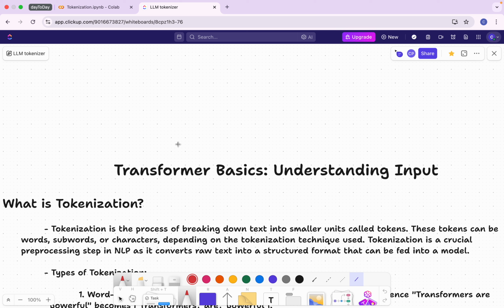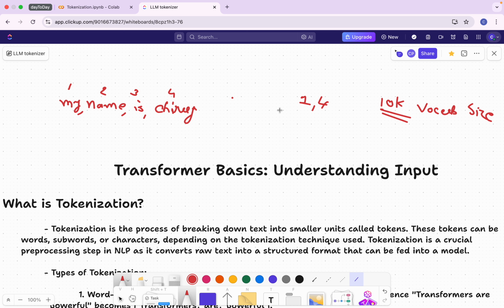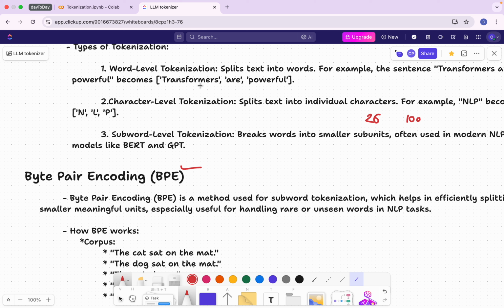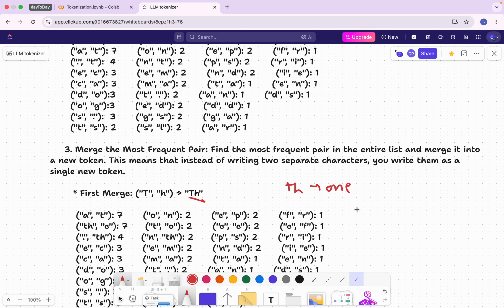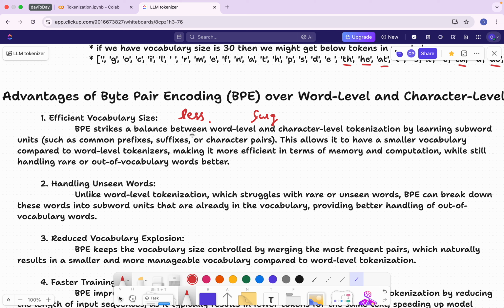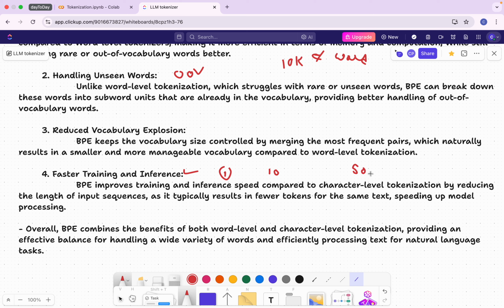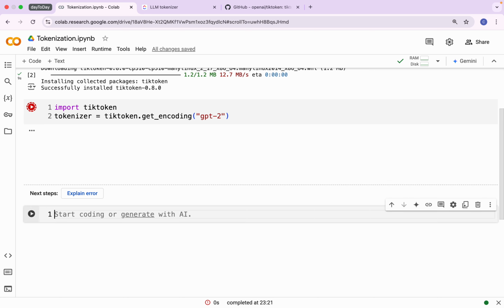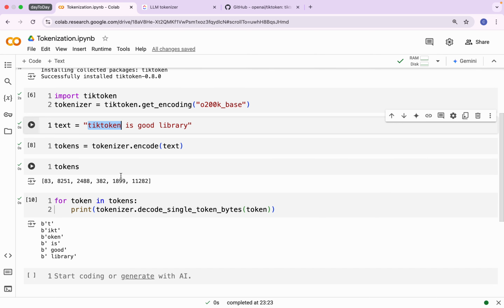Tokenization and Byte Pair Encoding | All About LLM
In this video, we explore two fundamental concepts in Natural Language Processing (NLP) and large language models (LLMs) — Tokenization and Byte Pair Encoding (BPE).

Tokenization is the process of breaking down raw text into smaller chunks, or tokens, which are the building blocks of NLP models. But why is this step so crucial for LLMs? We’ll explain how tokenization allows models like GPT, BERT, and T5 to understand and generate human language. We’ll also dive into Byte Pair Encoding (BPE), a popular subword tokenization technique that helps balance vocabulary size with the model’s ability to handle rare or unseen words.